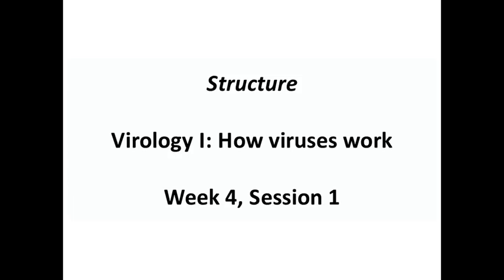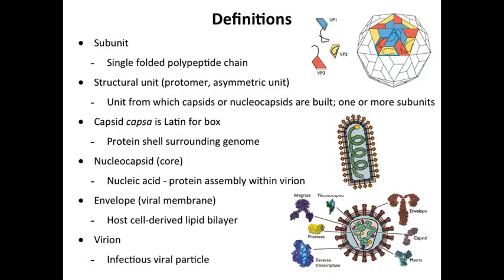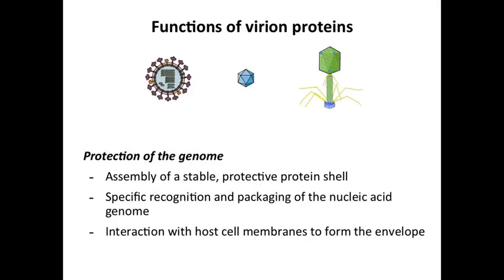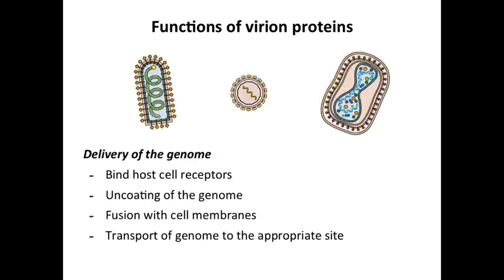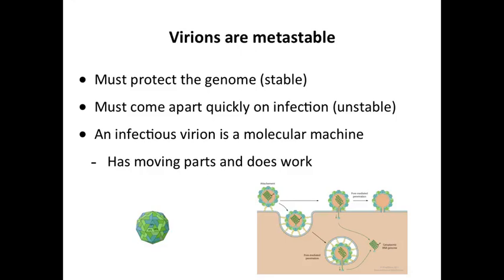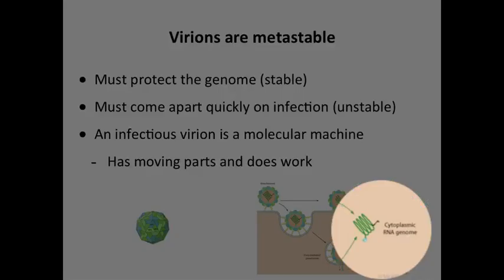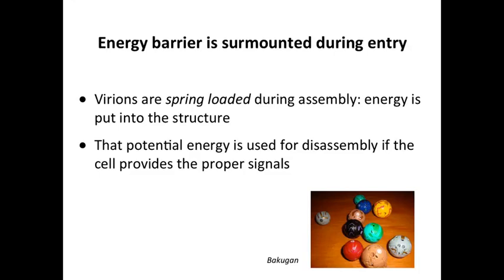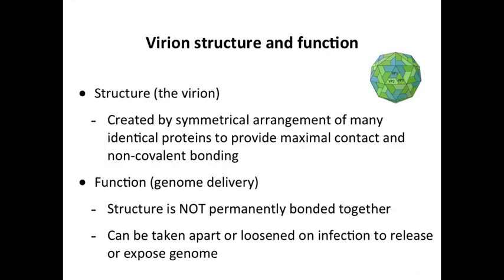02 W4 S1 Structure 13 00